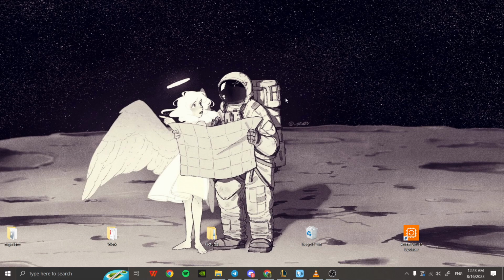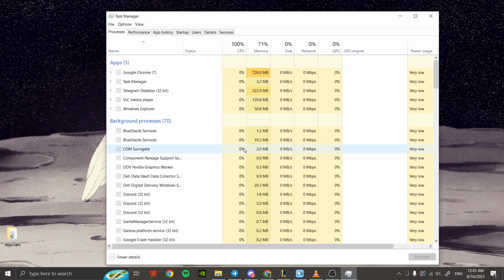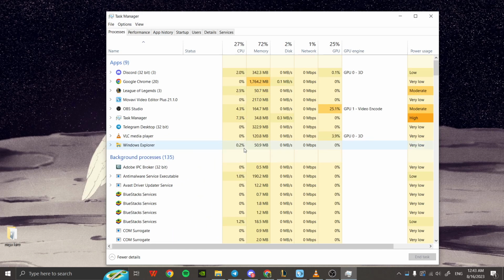How To Fix Roshade Not Working (Roblox Shaders Guide)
Unlock Stunning Graphics: Fixing Roshade Not Working in Roblox! This guide offers troubleshooting for enhancing your Roblox shaders experience. Learn how to address Roshade issues, get impressive graphics, and boost gameplay visuals.